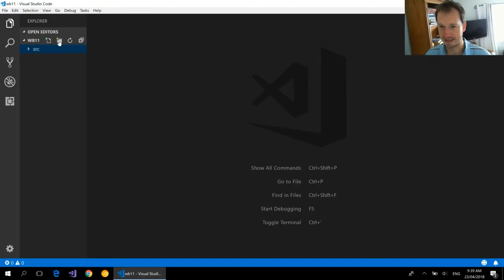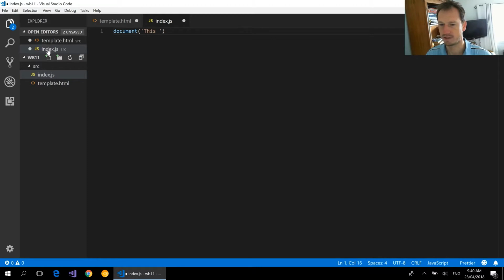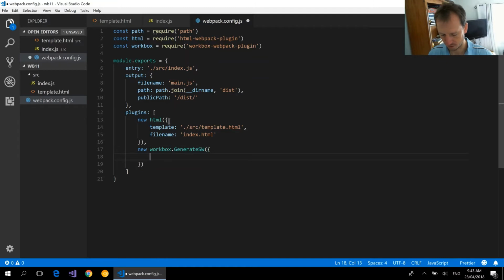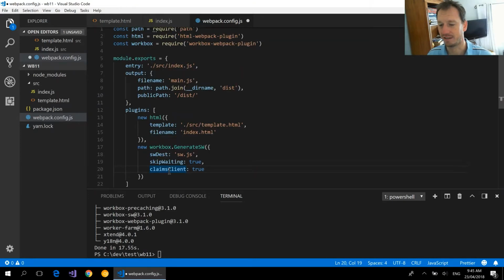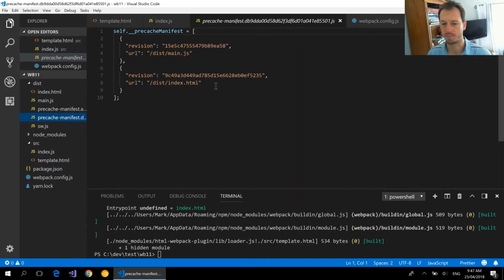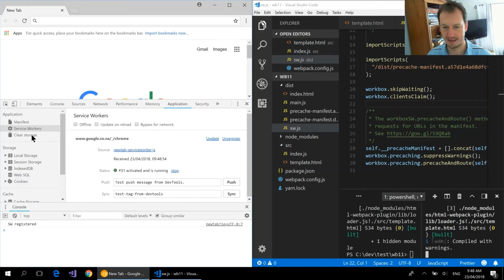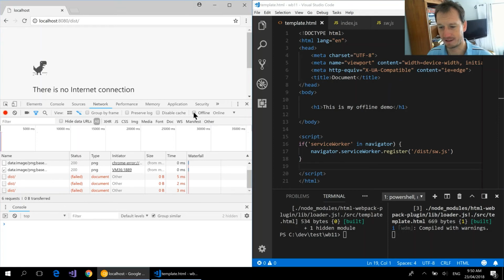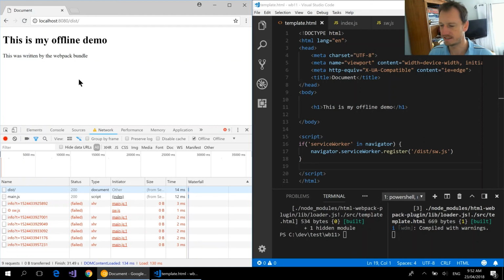Workbox Offline Apps using Webpack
A walk through using the workbox webpack plugin to ensure your web application works even when there is no internet connection.